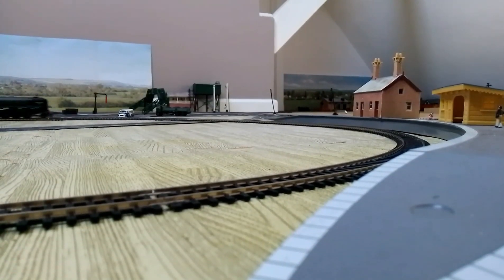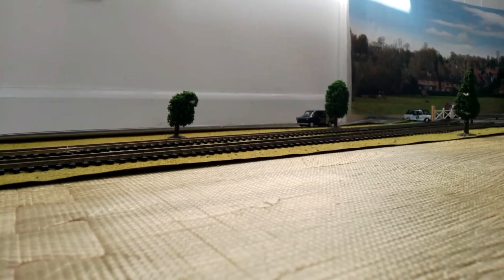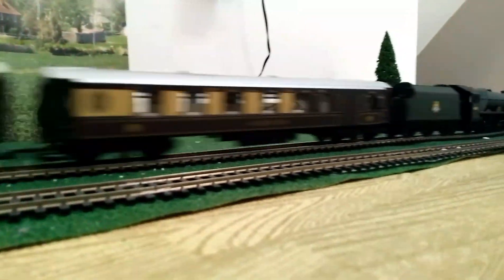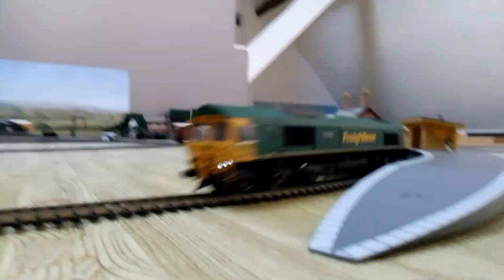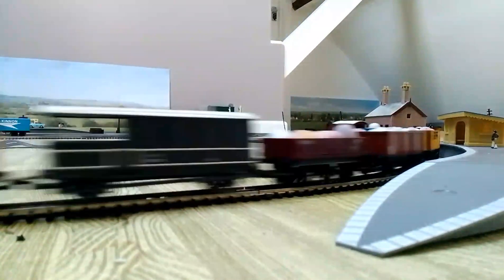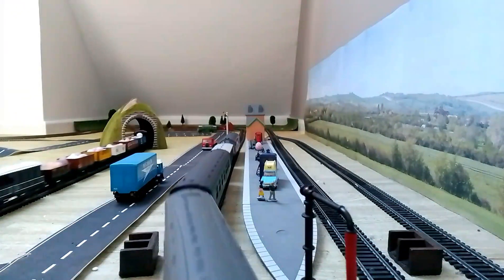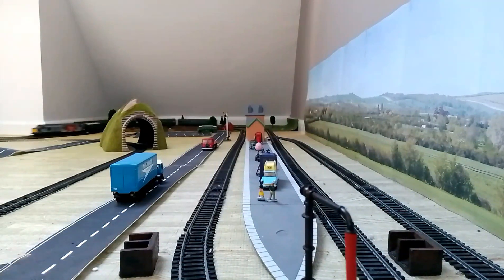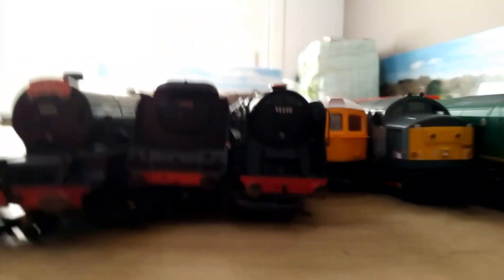Easter Monday running session